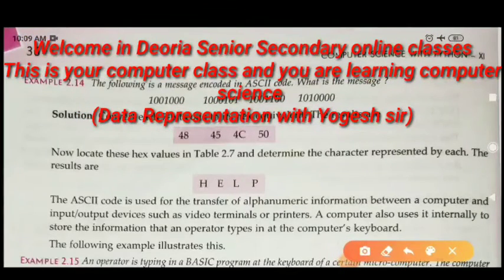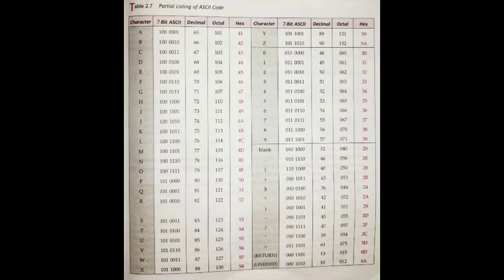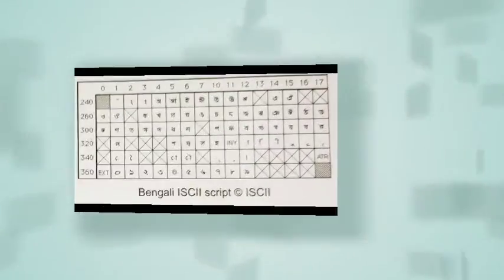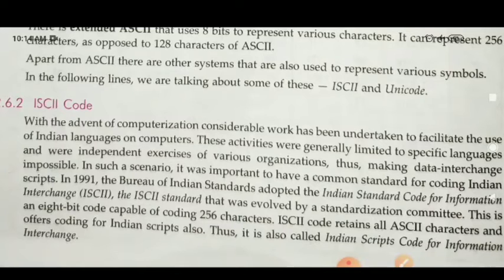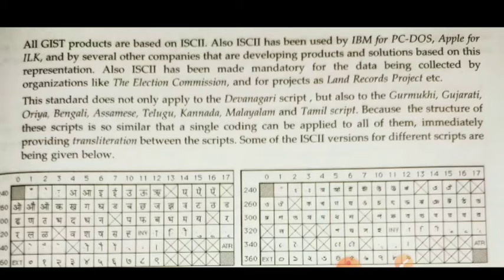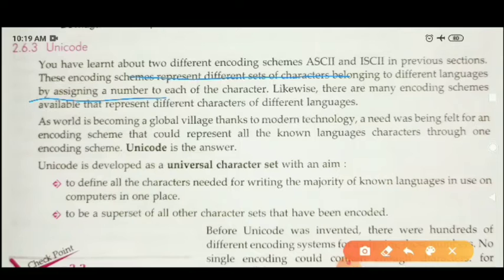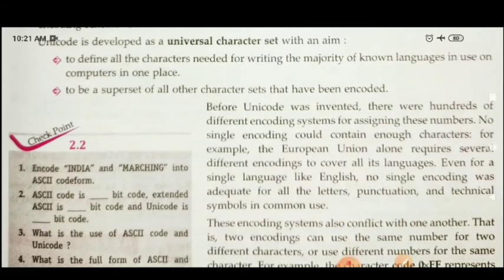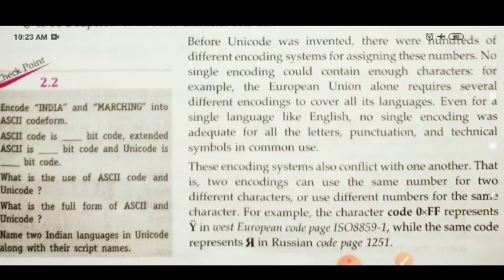Computer Science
Data Representation last topic